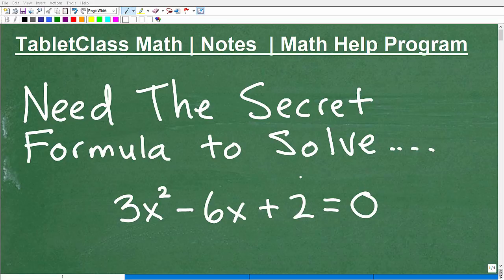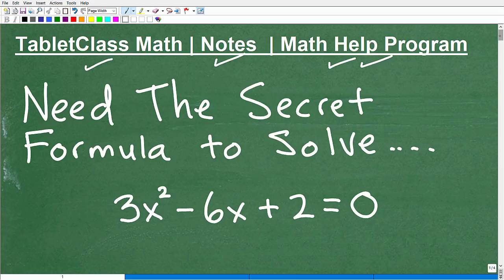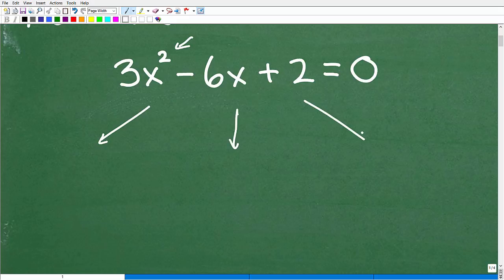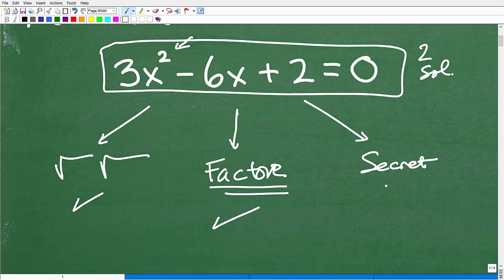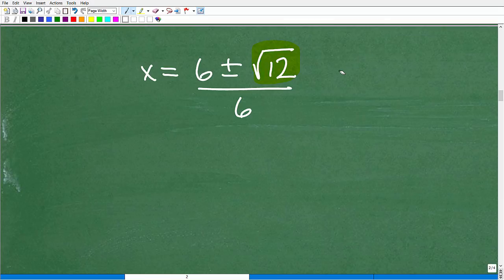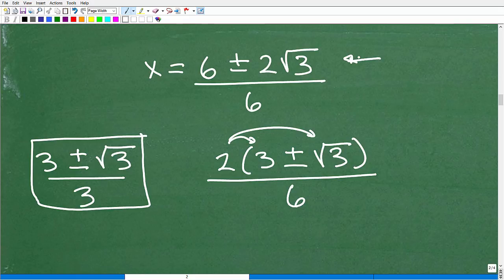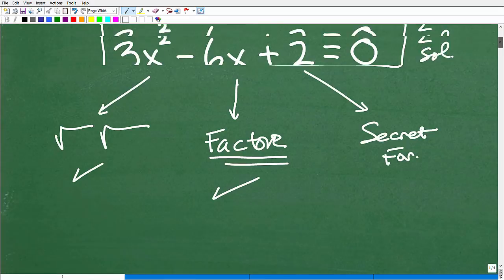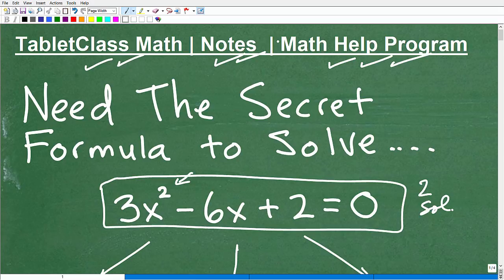Want to PASS Algebra? You better know this formula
Math help with solving a quadratic equations using the quadratic formula.  For more math help to include math lessons, practice problems and math tutorials check out my full math help program